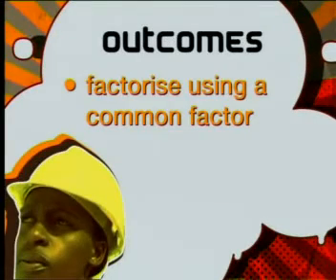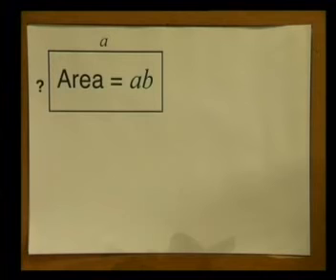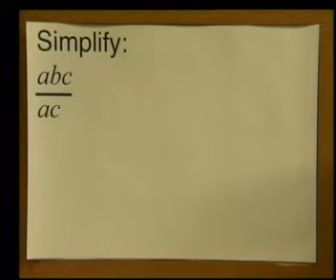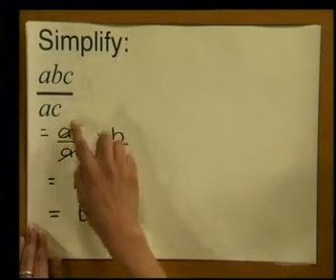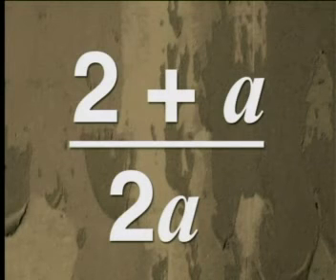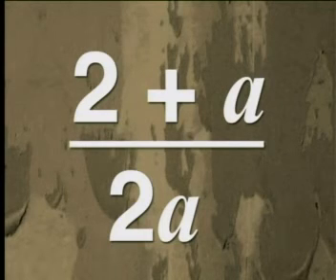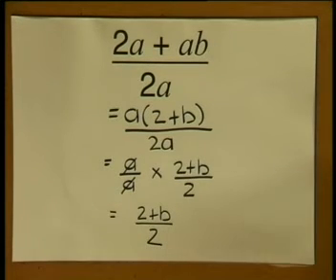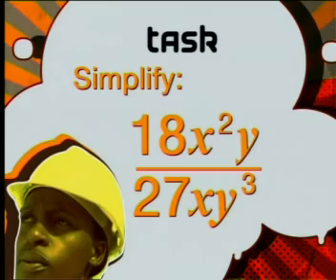Mathematics - Algebraic Fractions:Simplification of Fractions I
This is the 2nd lesson in the series, "Algebraic Fractions." It explains how to simplify algebraic fractions by factorising using a common factor.